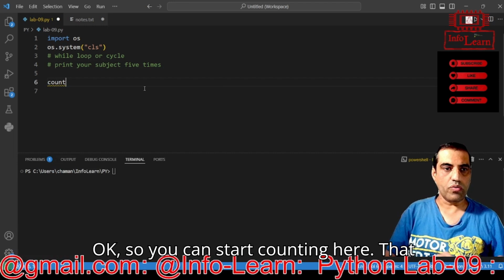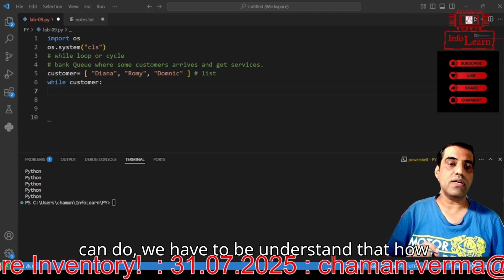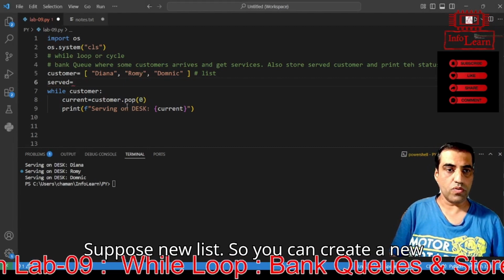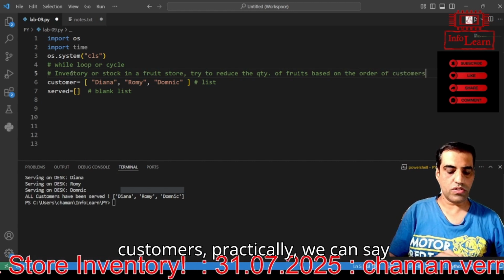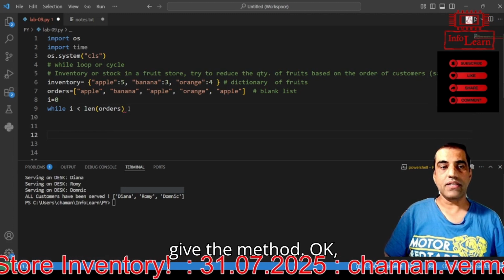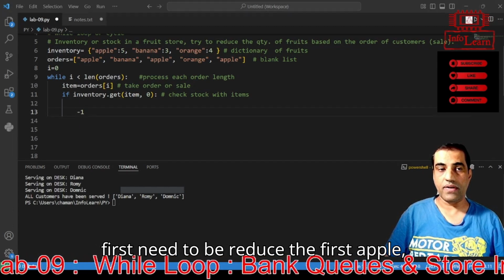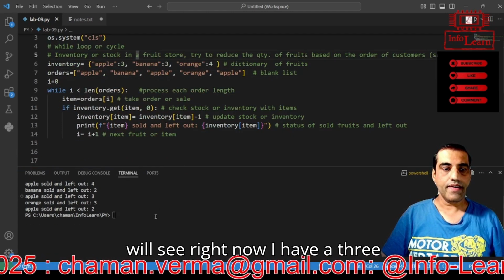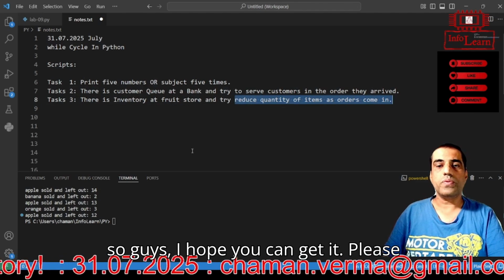Python While Loop Wonders: Bank Queues & Store Inventory!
1. Print your subject five times
2. There is a customer Queue at a Bank, and the bank tries to serve customers in the order they arrived.
3. There is Inventory at the store, and try to reduce the quantity of items as orders come in.